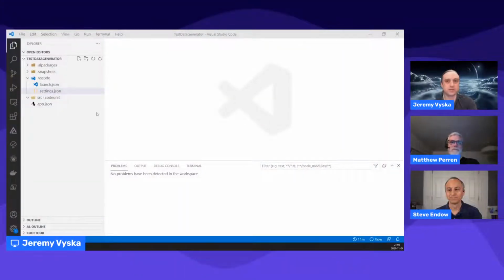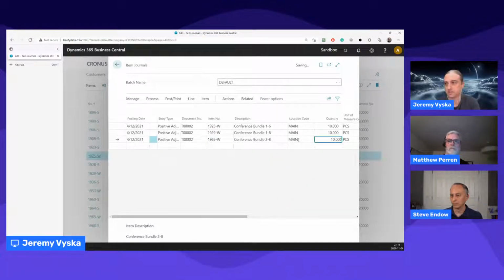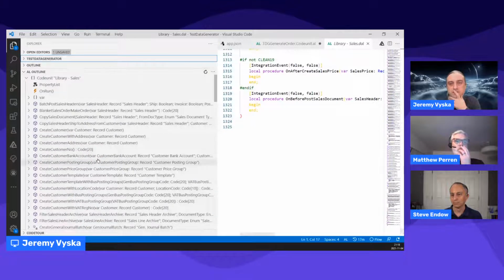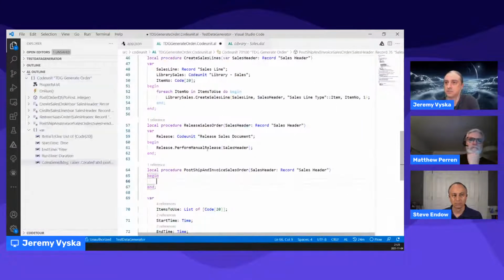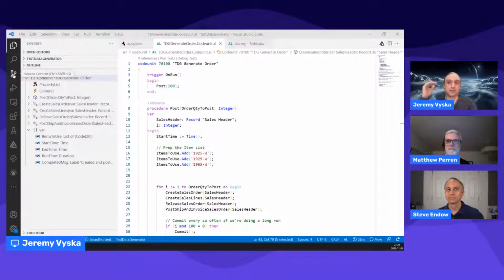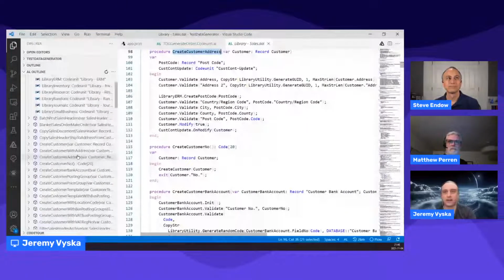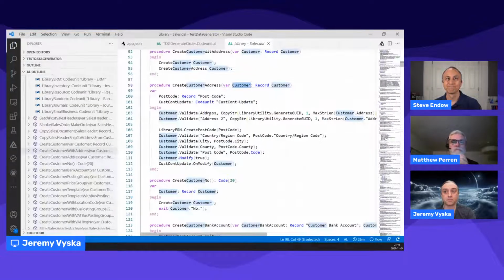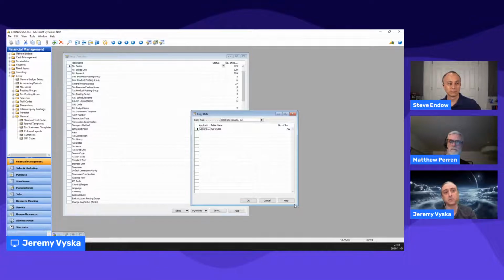Using Test Libraries to Generate Data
It's time to talk about MSDYN365BC Testing Libraries! They're useful to know for testing, of course, but you can also generate persistent data with them for other uses. Let's chat about it!